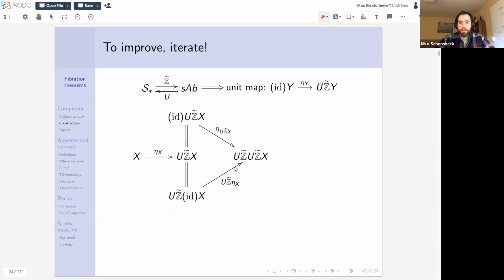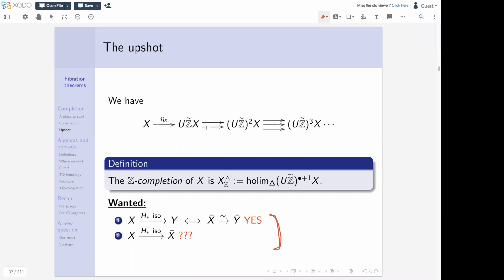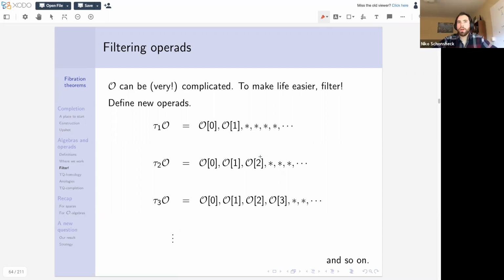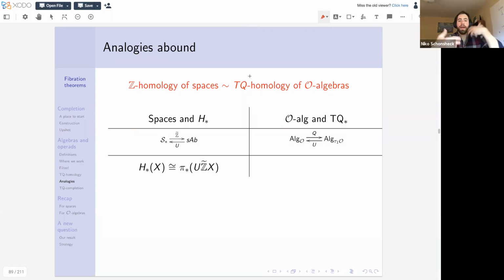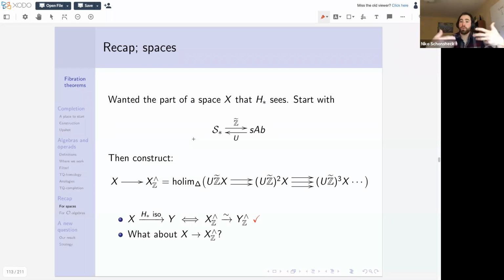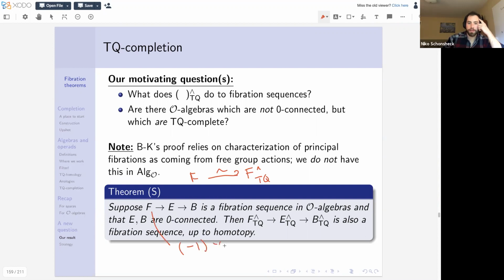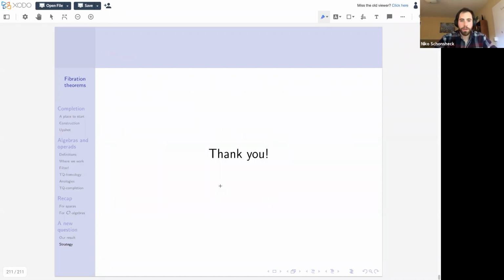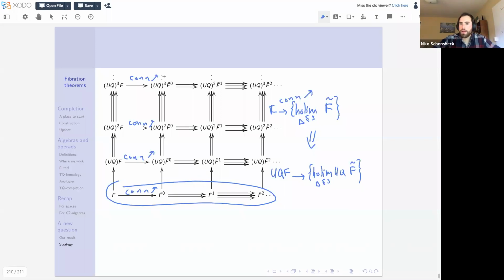Niko Schonsheck, May 18, 2020, part 2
Fibration theorems for TQ-completion of structured ring spectra

Presented in Graduates Reminisce Online On Topology (GROOT) Summer Seminar on May 18, 2020